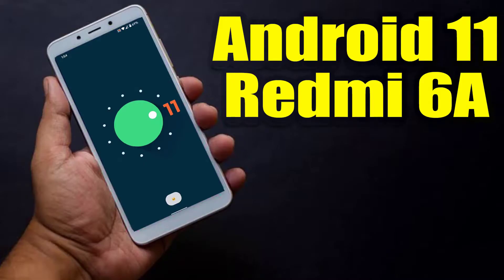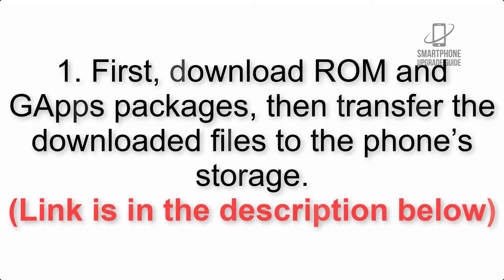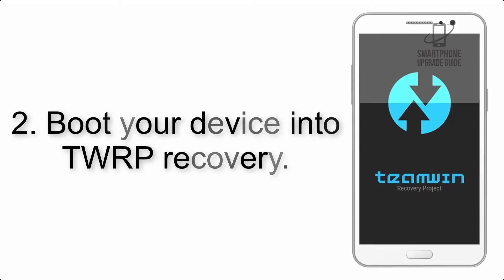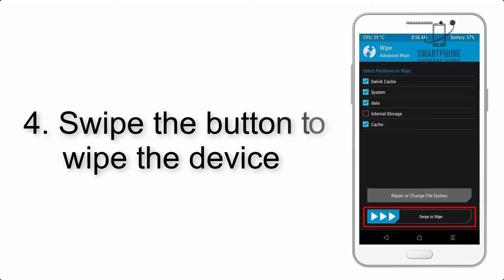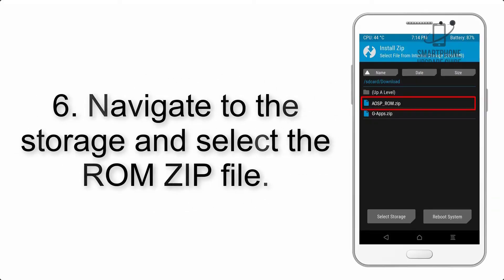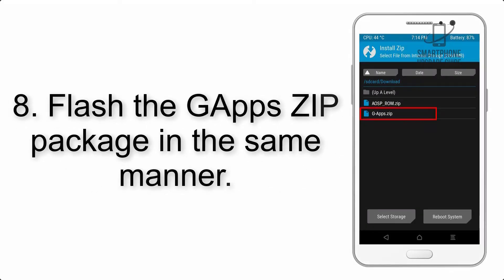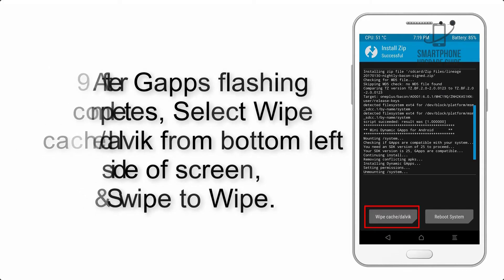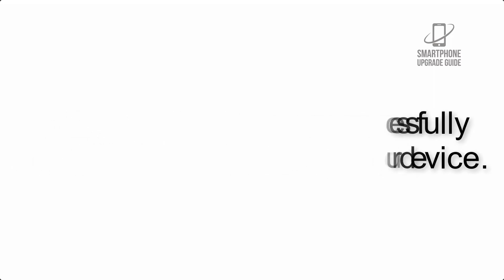Install Android 11 on Redmi 6A (LineageOS 18) - How to Guide!